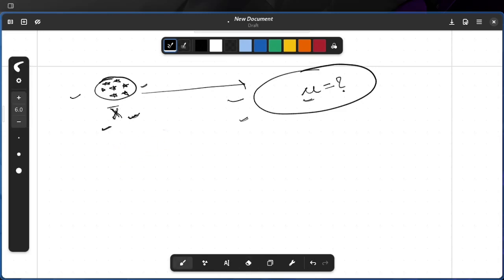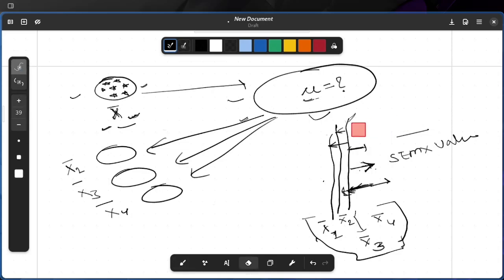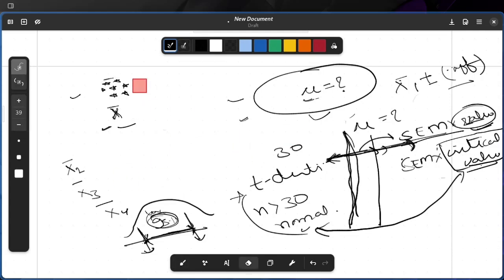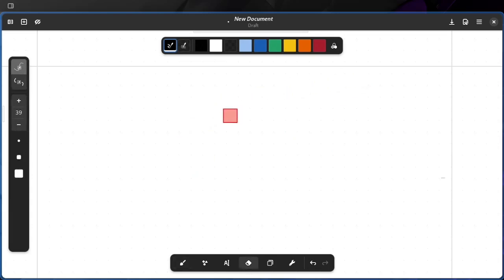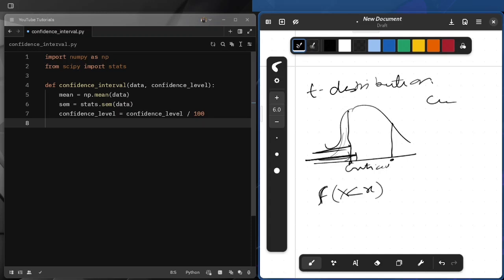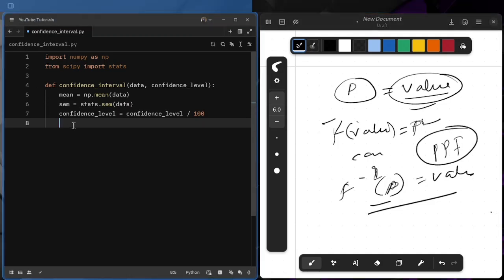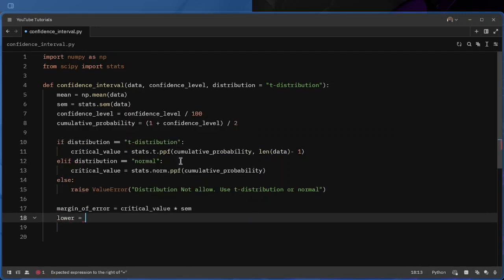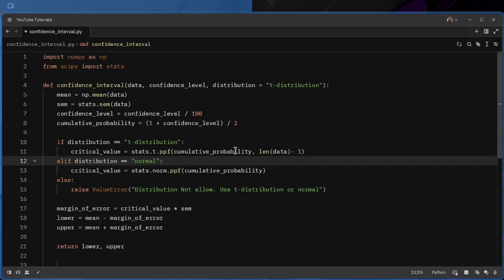How to Calculate Confidence Interval in Python | Step-by-Step Guide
In this video, we will learn how to calculate confidence intervals in Python, exploring the key techniques and methods used in statistical analysis. If you're a beginner or even an advanced learner, this video will provide valuable insights into implementing confidence intervals using Python's libraries. We walk through the process step-by-step, ensuring you understand each part of the calculation.

Key Takeaways:
1.  Understand the concept of confidence intervals in Python.
2.  Learn how to calculate confidence intervals in Python
3. Learn how to use Numpy and Scipy for confidence interval
4. Learn how to use PPF and cumulative probability